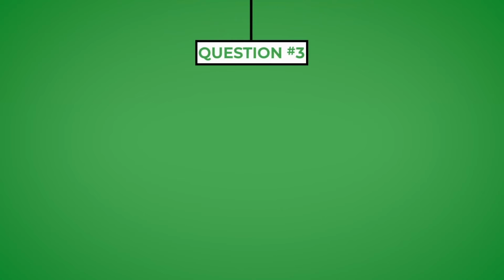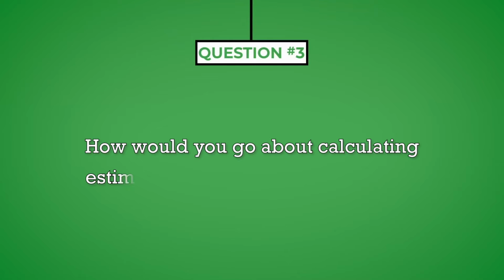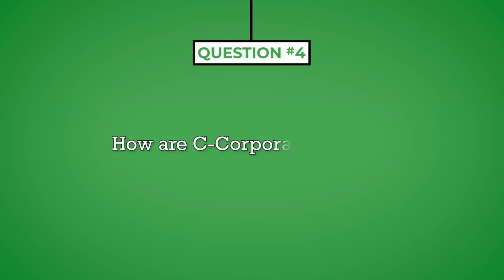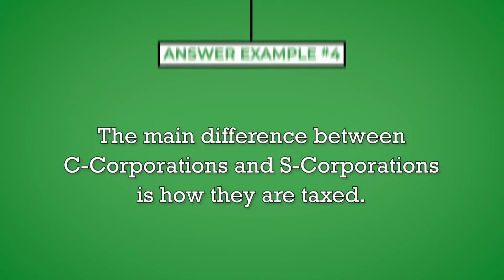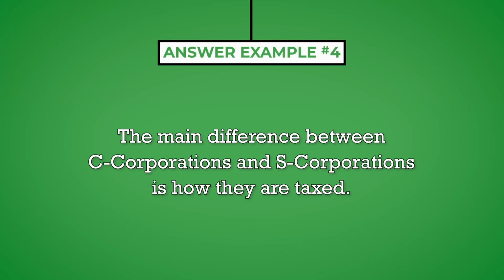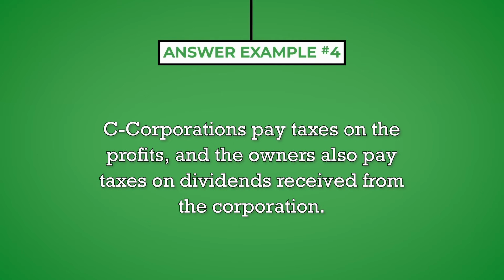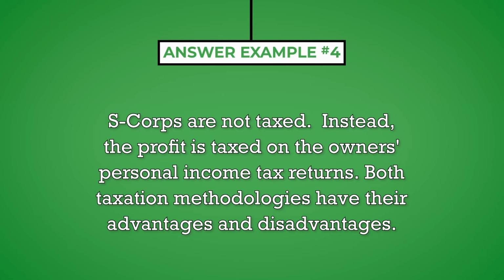Tax Analyst Interview Questions with Answer Examples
Ryan Brown, creator of MockQuestions.com, reviews 5 Tax Analyst interview questions with answer examples. All of our Tax Analyst interview questions and answers were written by Brian Schuchart.